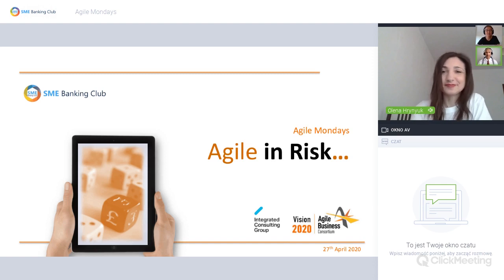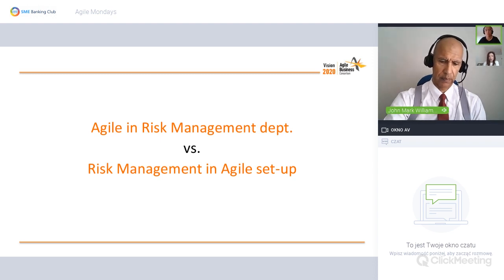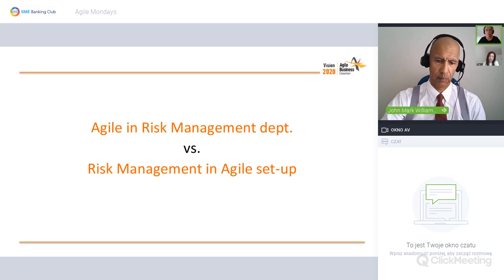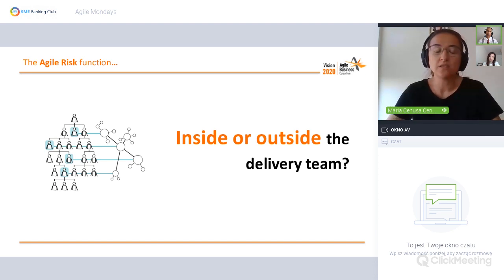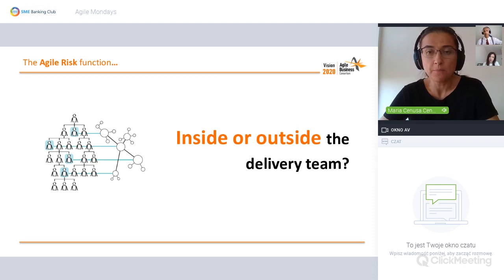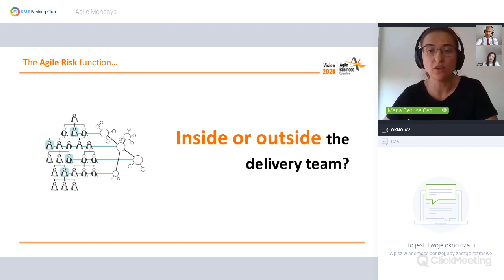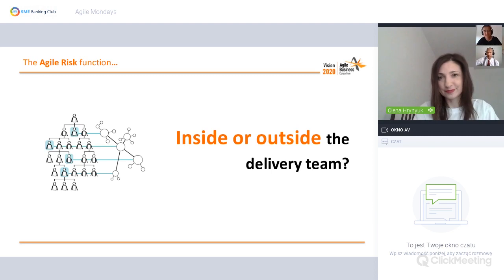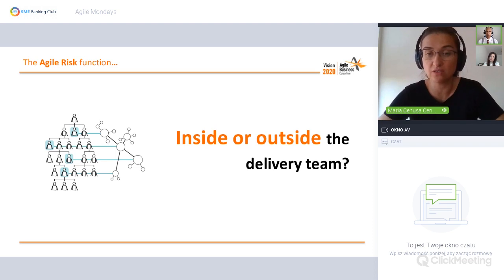Webinar: Agile Mondays (27.04.2020)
Agile Mondays: watch the recording from April 27 on the topic of Agile in Risks.
How do you define risks and business value? Should we include Risks in Agile teams? Watch the episode to discover.

🎤Host: Olena Gryniuk (SME Banking Club). LinkedIn profile

Speakers & Panelists:

🎤John Mark Williams (CEO, Agile Business Consortium, UK).  LinkedIn profile

🎤Maria Cenusa (Innovation & Change Consultant, Integrated Consulting Group, Romania).  LinkedIn profile